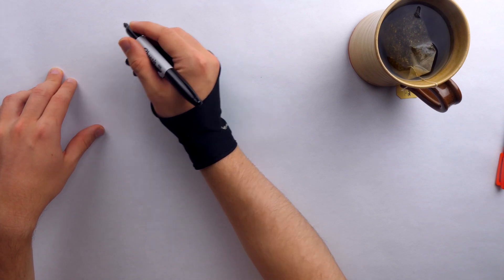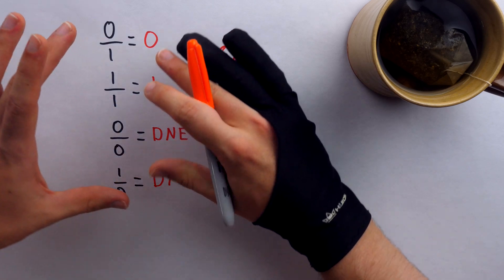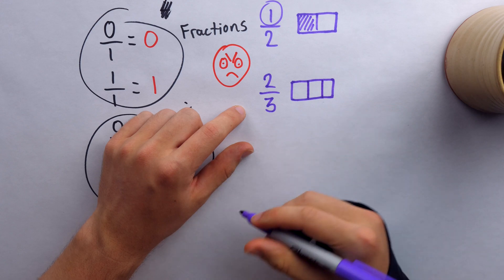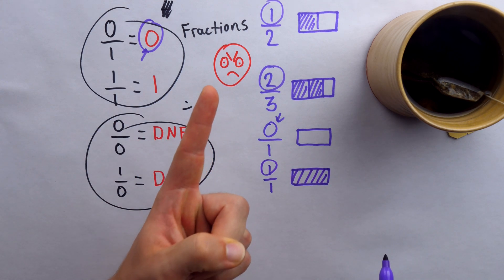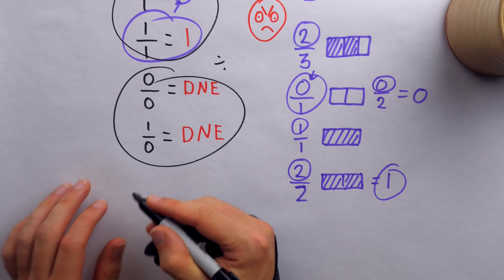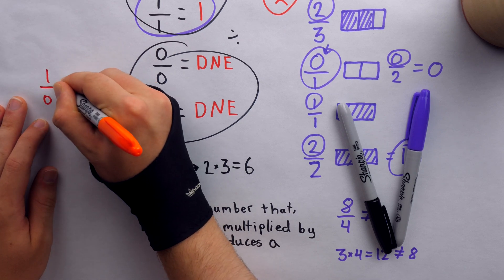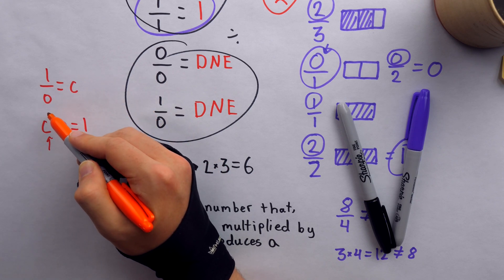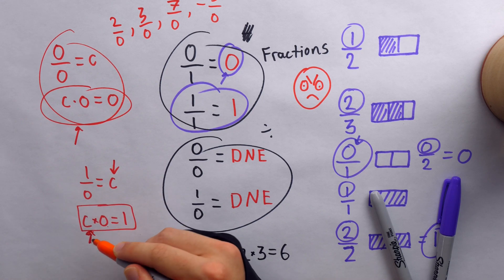algebra students, if you screw this up your teacher deserves to be mad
Discussing a handful of tricky fractions which have a way of tripping up beginning students. These include 1/1, 0/1, 0/0, and 0/1. We discuss fractions and division in some depth to address these values and lackthereofs. You must understand the nature of dividing by 0.